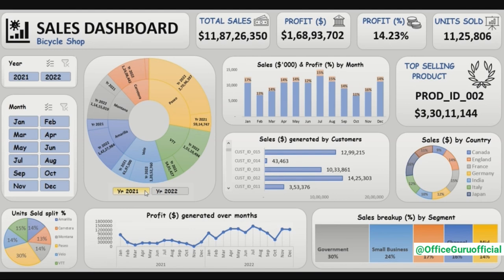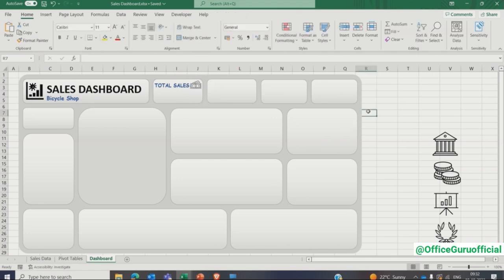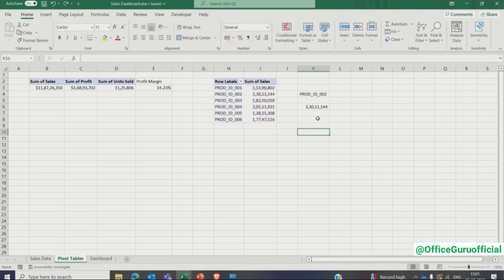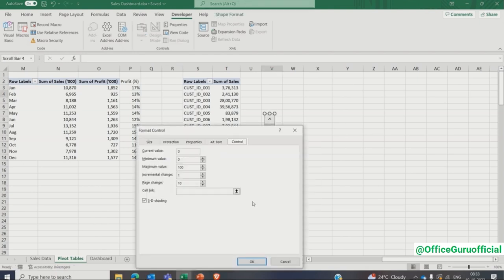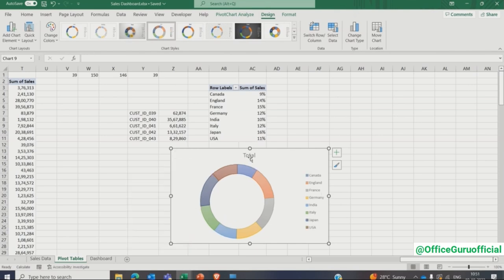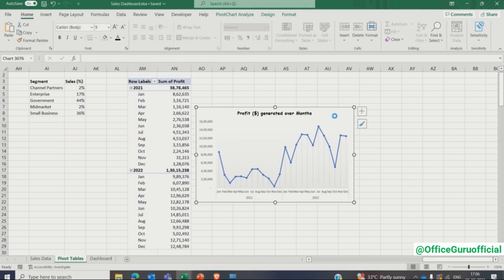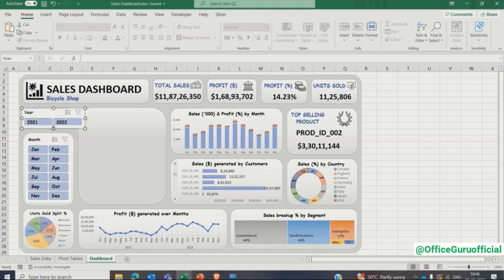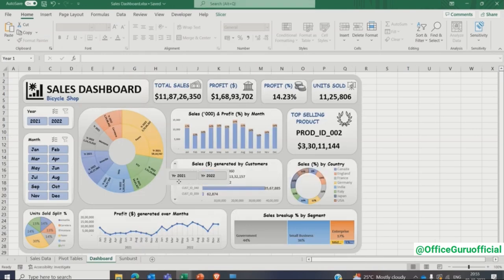Interactive Sales Dashboard in Excel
Interactive Sales Dashboard in Excel in easy steps

office Guru
Excel Learning
Salary Sheet
Make a salary sheet
Excel Tricks
Easy Tricks
Best Excel Tricks
Easy Tricks
Excel Introduction
microsoft excel
learn excel
Gulab Guru
Power BI
BI Dashboard
salary Sheet
Power BI Dashboards
Excel Dashboards
Easy Tricks
best Power BI Tricks
Easy Tricks